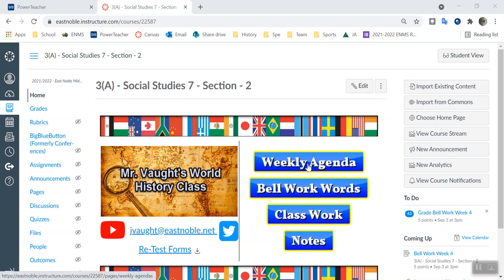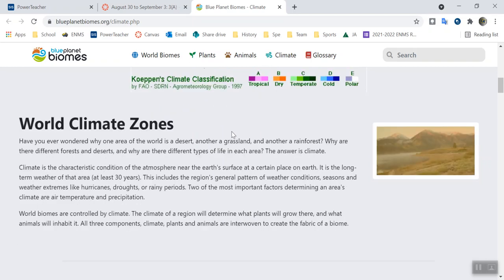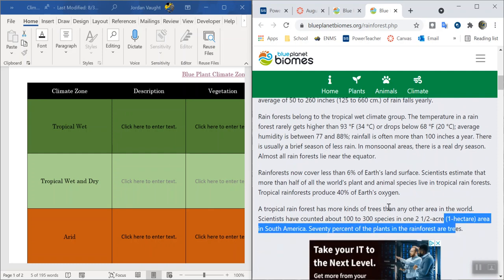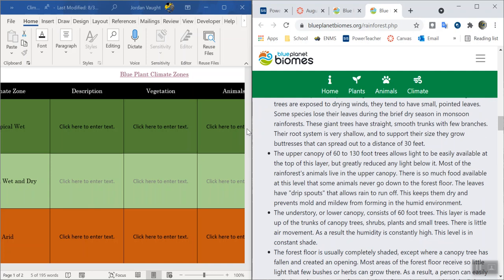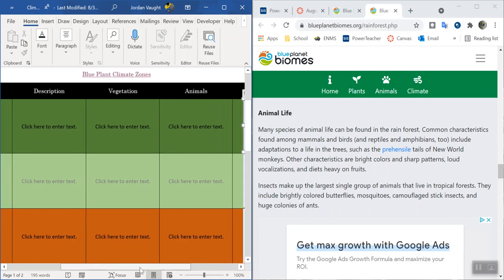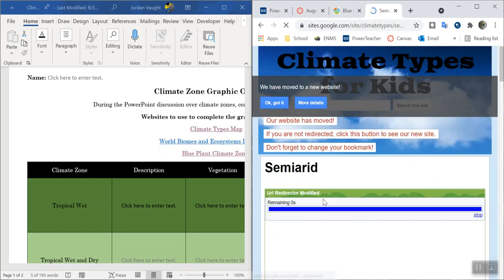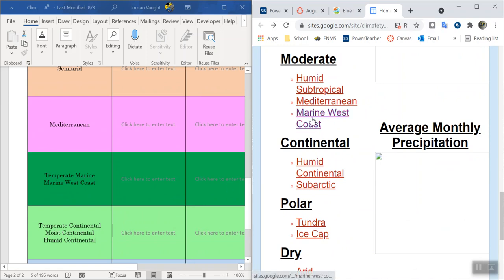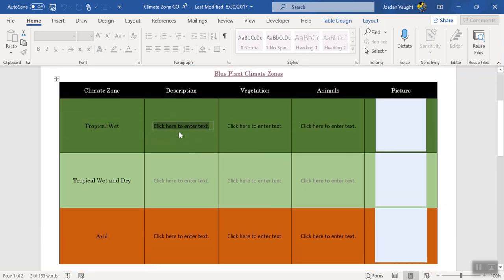Mr. Vaught's class lesson for September 3rd, 2021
In this video I go over the Climate Zone Go.